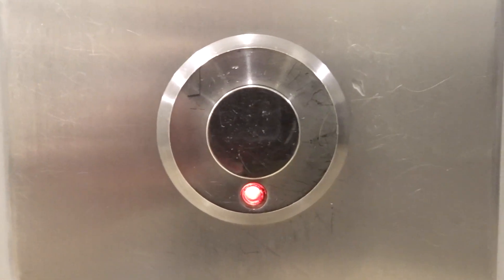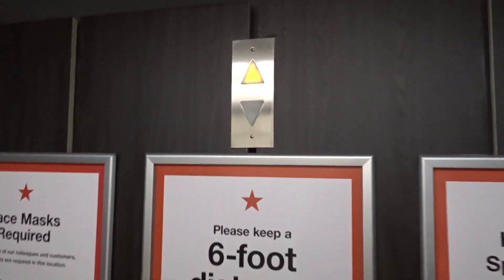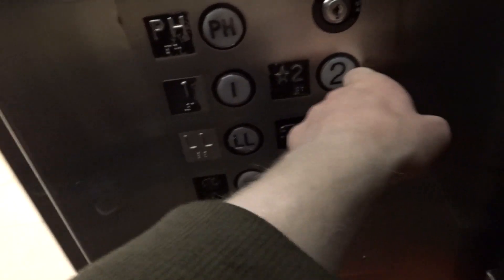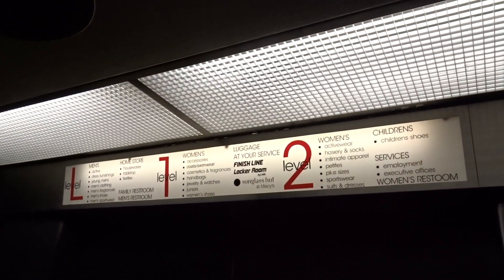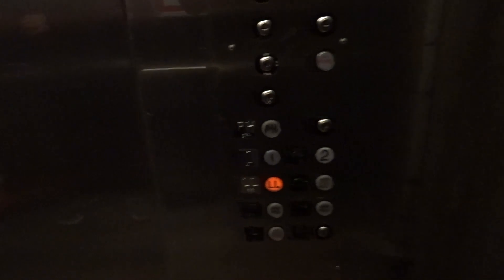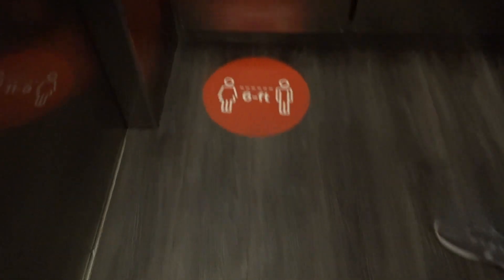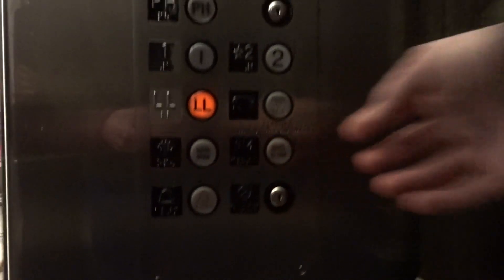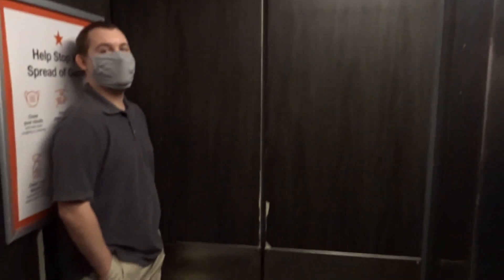Old Westinghouse Elevator at Macy's - Arden Fair Mall - Sacramento, CA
Can anyone figure out that beeping when the elevator stops?  It's so odd.  This elevator still has a tad bit of character remaining.  Overall, I like this one.

Date Recorded: March 16, 2021